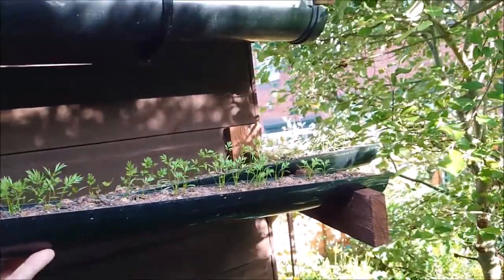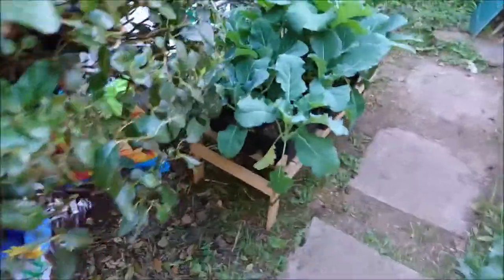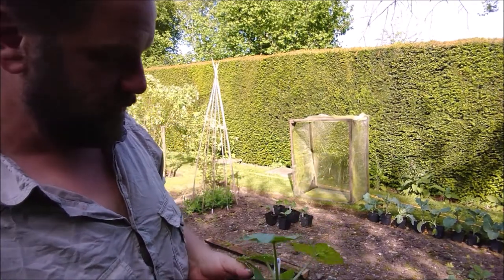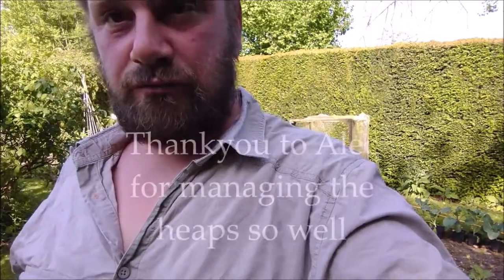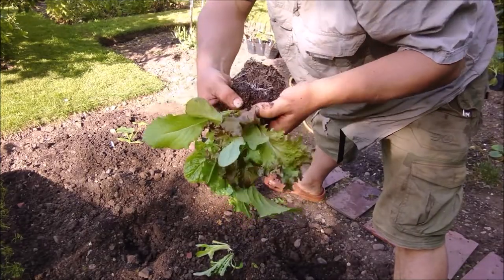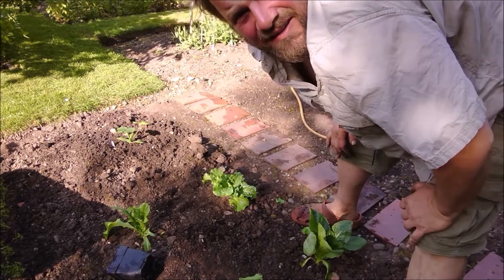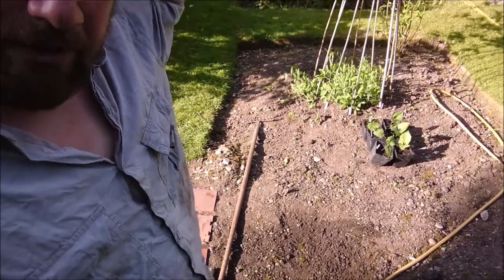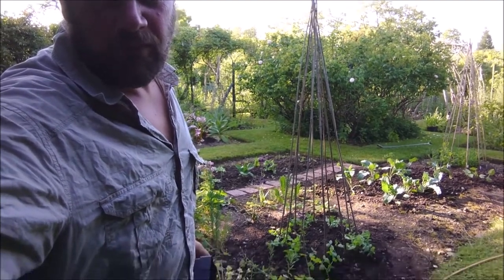Planting out some vegetables in the garden at Morville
I have some plants I have grown at home and have not enough space for, so Kathy has offered me the use of a border in the fruit and vegetable borders at the Dower House.

Music is